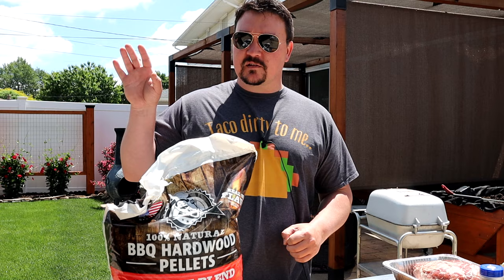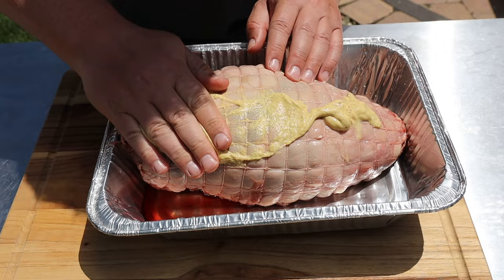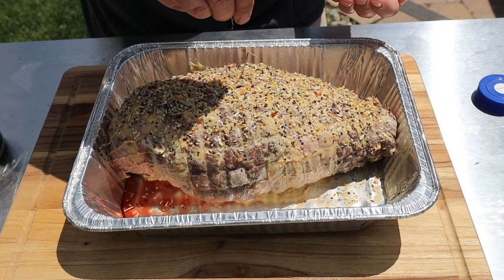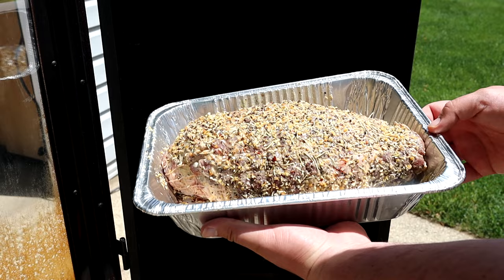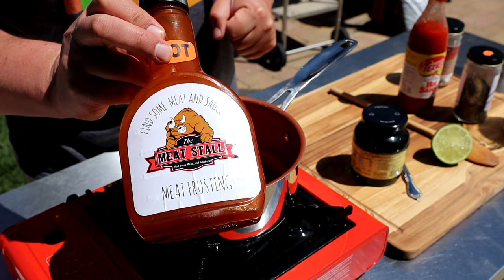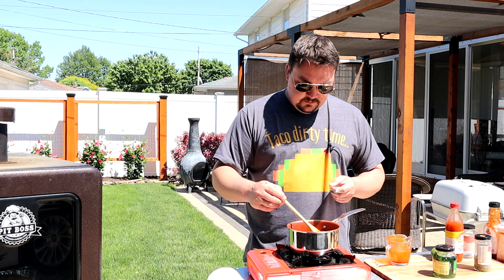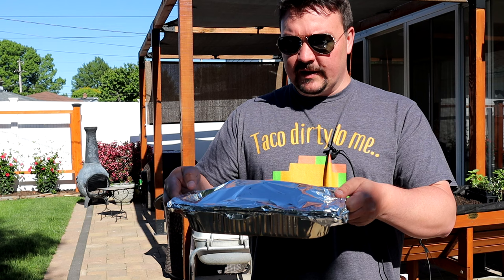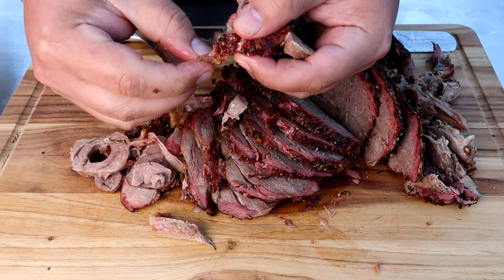Slow Smoked Boneless Leg of Lamb in the Pit Boss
Leg of Lamb slow smoked on the Pit Boss Pellet Smoker. This Boneless Leg of Lamb is perfect for the pellet smoker and it is often overlooked as a meat you can smoke.

Slow Smoking this 5 pound boneless leg of lamb at 250 degrees for 8 hours turned the lamb into a tender and juicy piece of meat that tasted amazing.
We also made a mint bbq sauce to go with with it.

Garlic Jalepeno Rub
The BBQ Rub